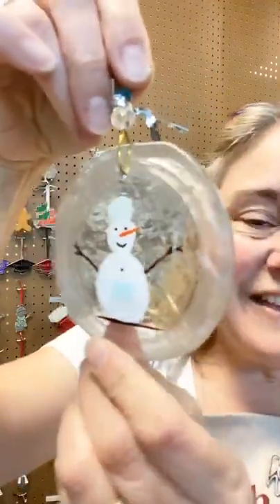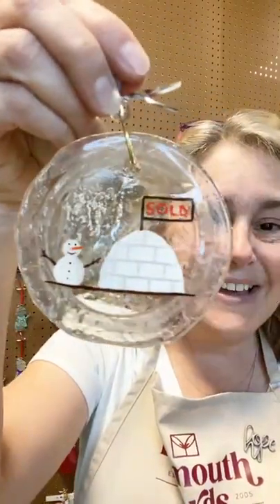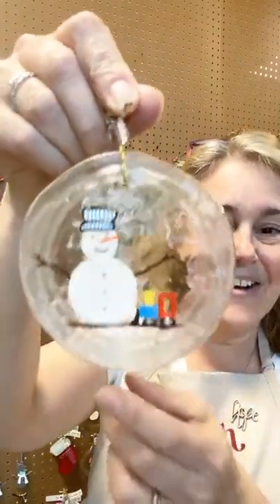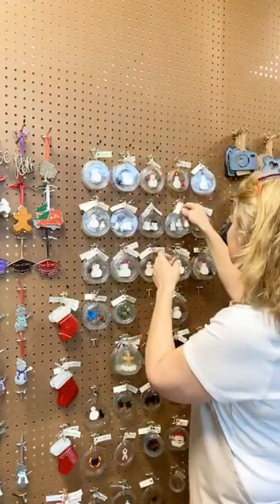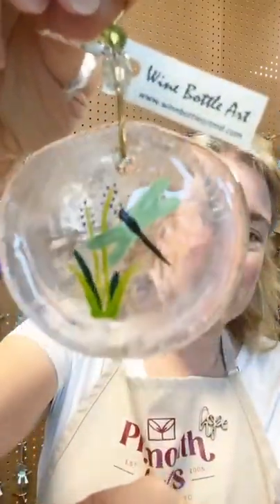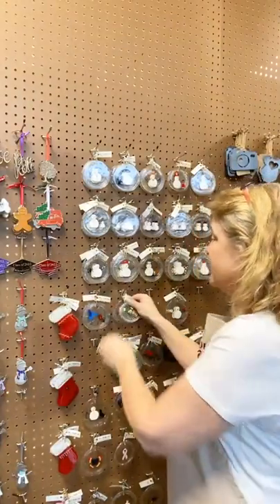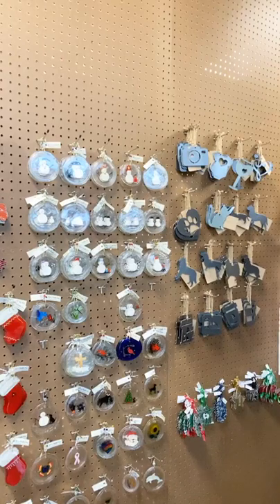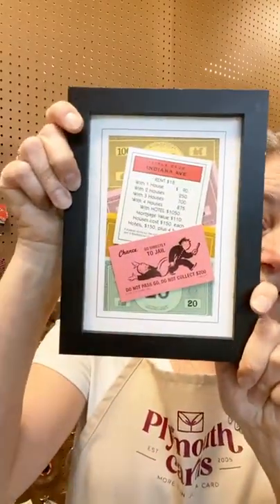New Suncatchers & Ornaments - Live with Lisa Week 112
A whole new assortment of suncatchers and ornaments made from recycled glass bottle bottoms. Each one is hand painted and slightly different.